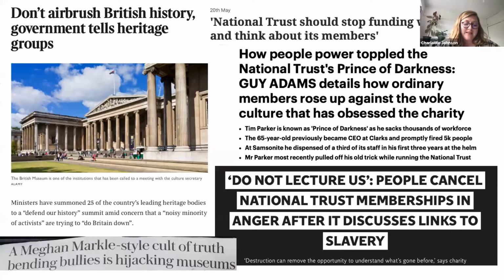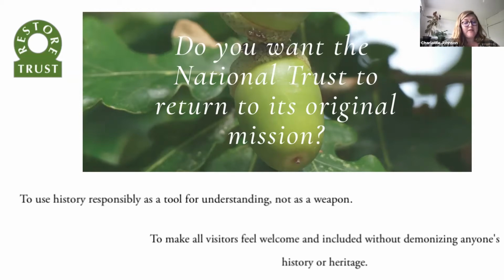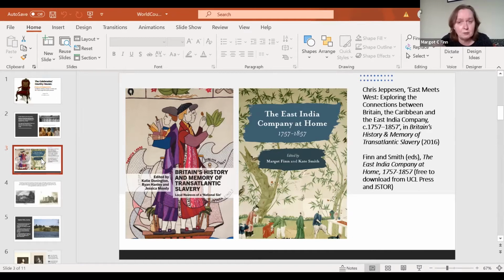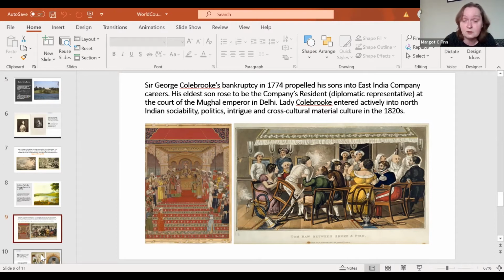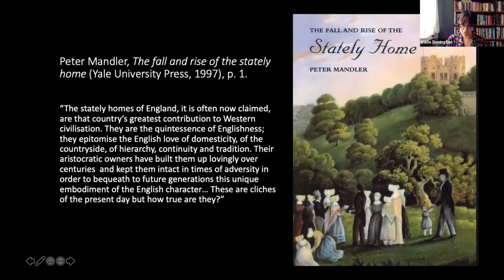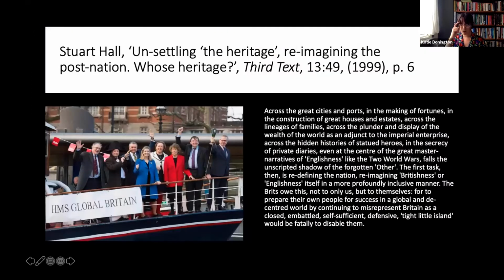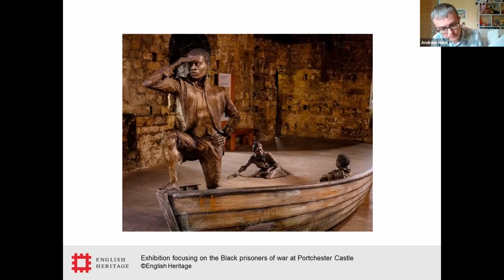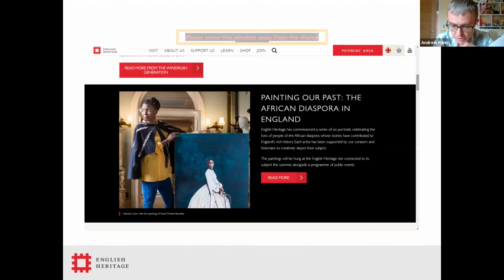IHR Partnership Seminar: Interpreting and Examining Complex Histories in Britain’s Historic Houses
Speakers: Katie Donington (London South Bank University), Margot Finn (University College London), Andrew Hann (English Heritage), Charlotte Johnson (University of Birmingham) and Annabelle Gilmore (University of Birmingham).